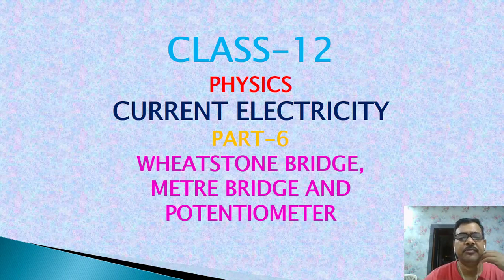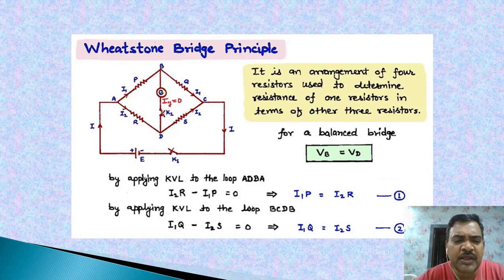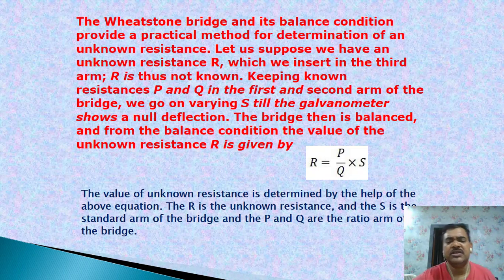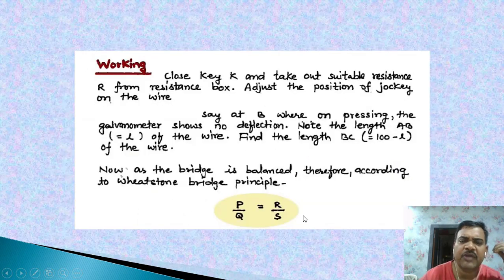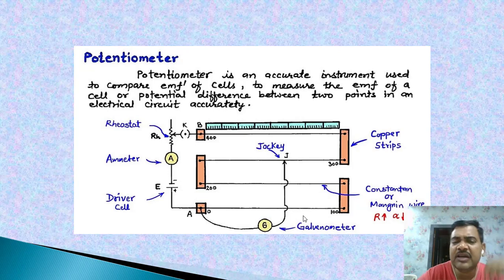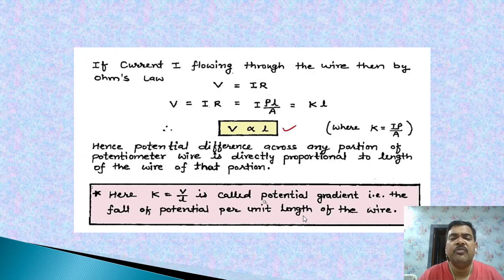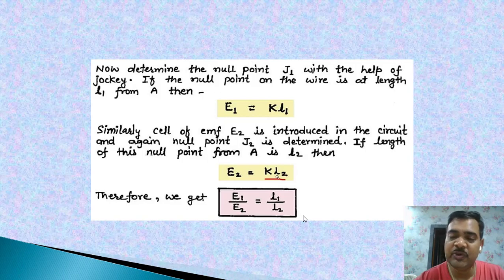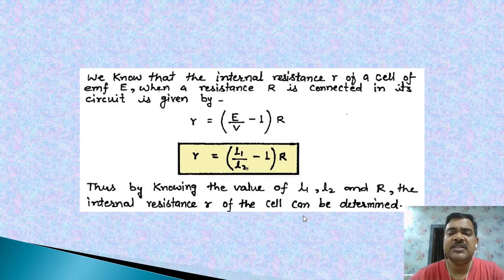CLASS 12 PHYSICS CURRENT ELECTRICITY PART 6 ( WHEATSTONE BRIDGE, METRE BRIDGE AND POTENTIOMETER